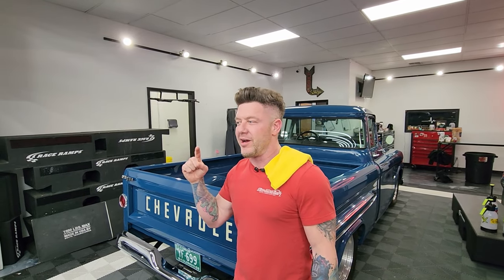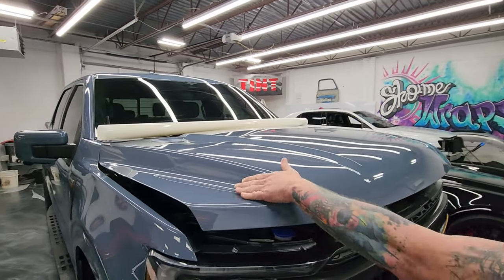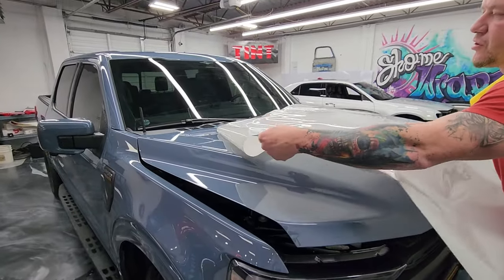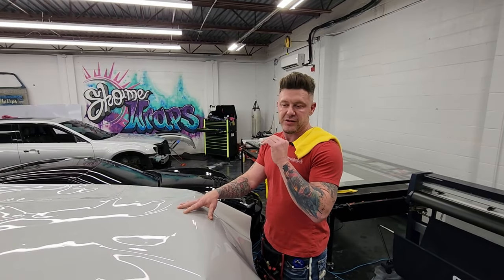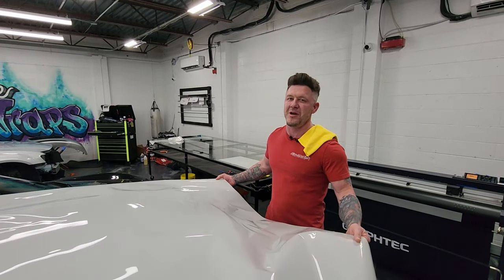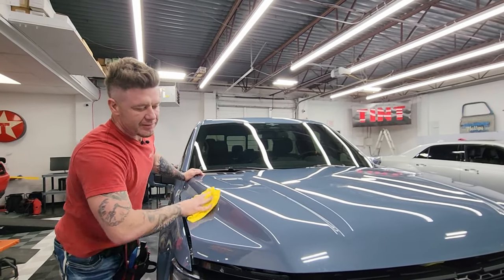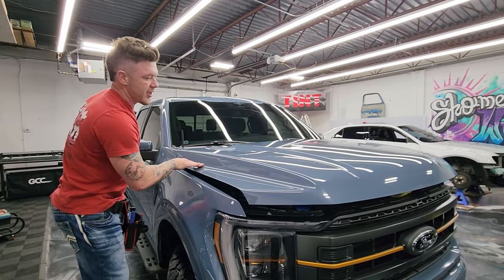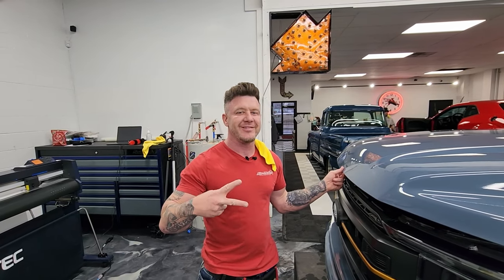F150 Tremor hood is the HARDEST to wrap! This is why you hire a PRO!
Struggling to get that perfect, glossy finish for your truck hood? Paint Protection Film is your answer.
The lines and curves this F150 Tremor hood presents quite the challenge for even my top notch crew in the shop.  This job is not for the faint of heart of DIYer.  Save this for the professionals!

​@SunTekFilms  Is our go-to professional sun reactive paint protection film.

Whether you're looking for a full color swap, wrap, customized detailed pieces, window tint, paint protection film application, vinyl application, or new car graphics, the experts at Sho-Me Tint can help you get the look you want.

 Randy